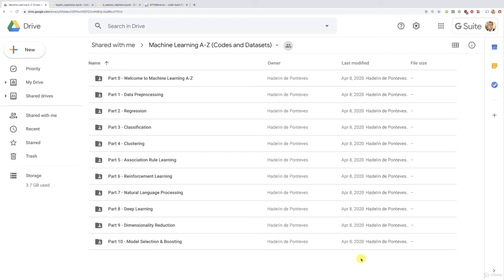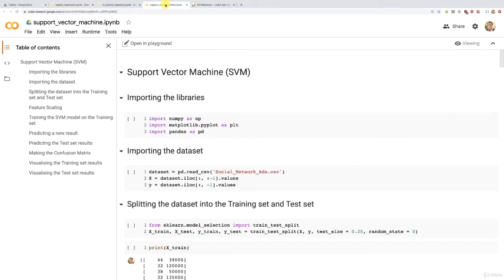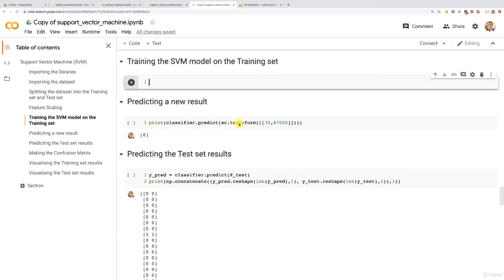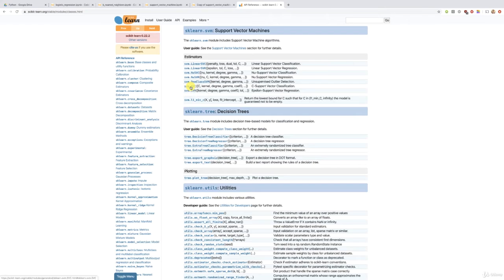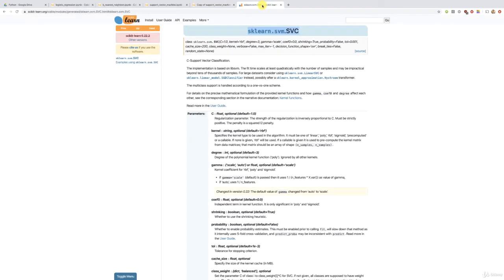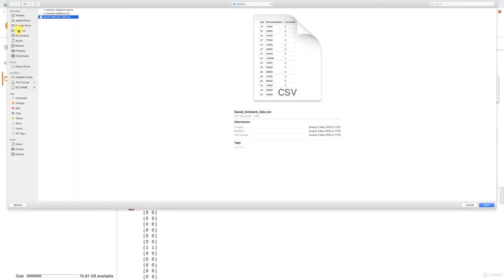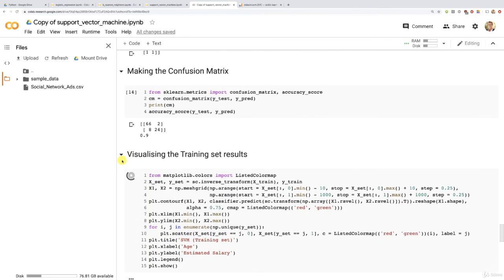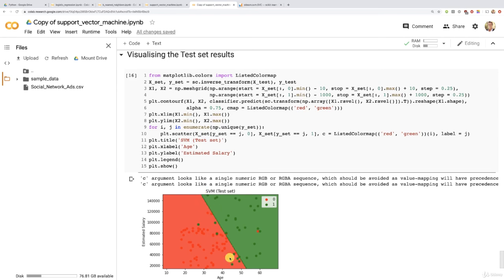SVM in machine learning by using python lecture #41